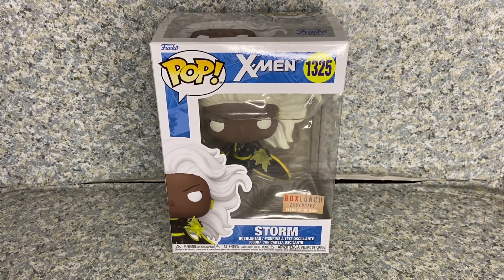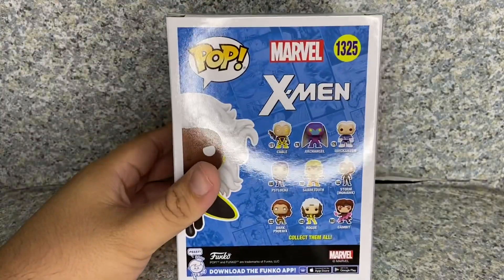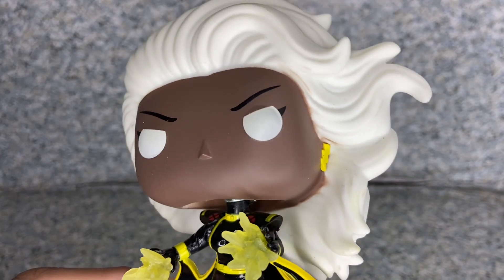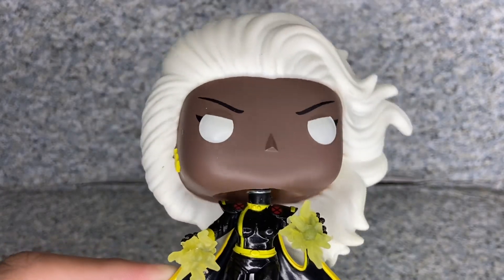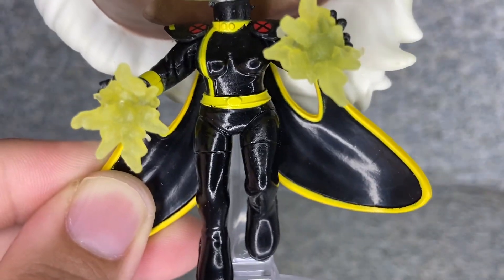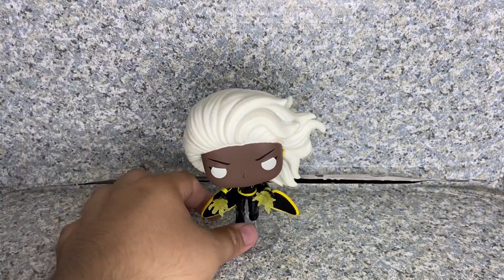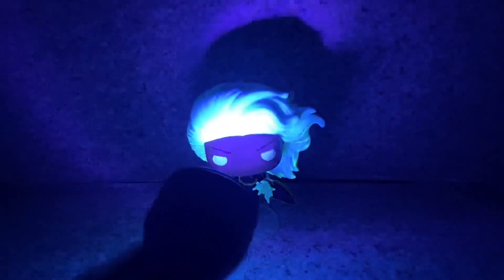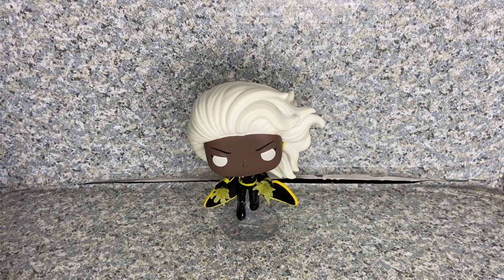FUNKO X-Men BoxLunch exclusive GITD Storm pop review